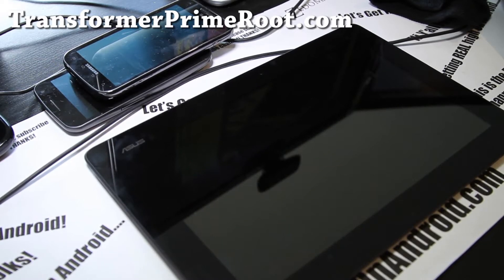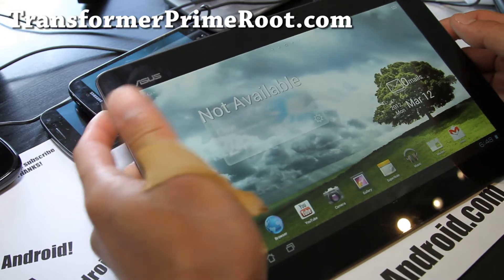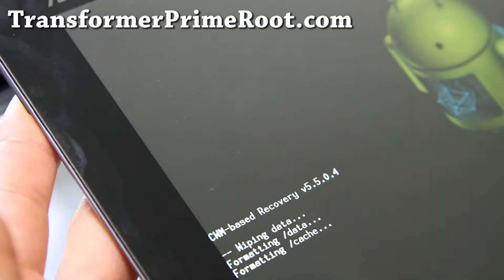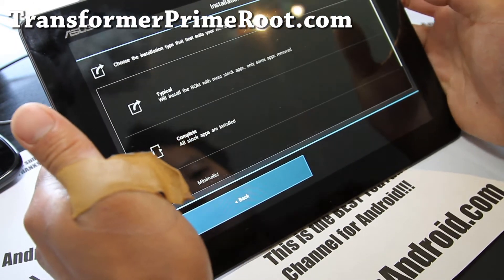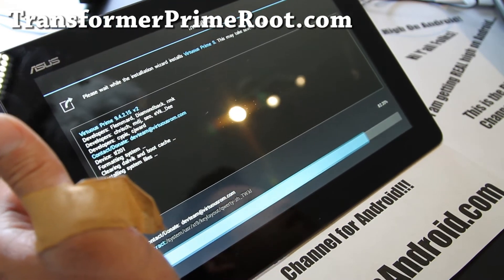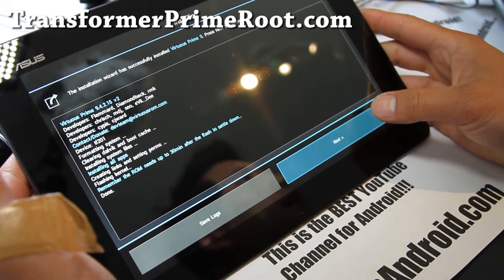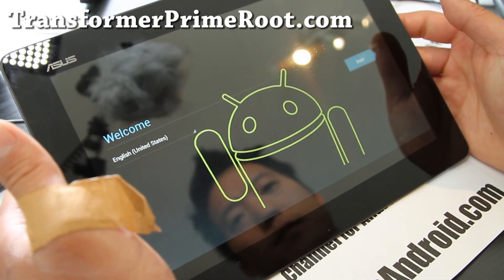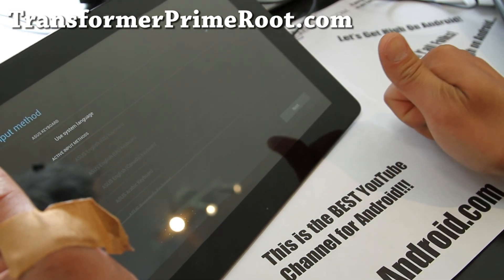How to Install Virtuous Prime ROM on Rooted Transformer Prime!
Here's how to install Virtuous Prime custom ROM on your rooted Transformer Prime!